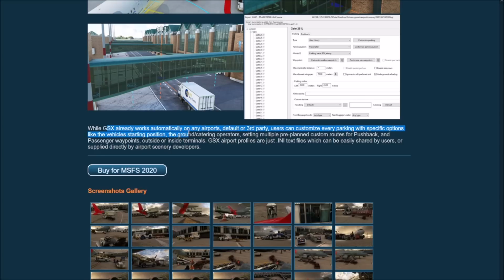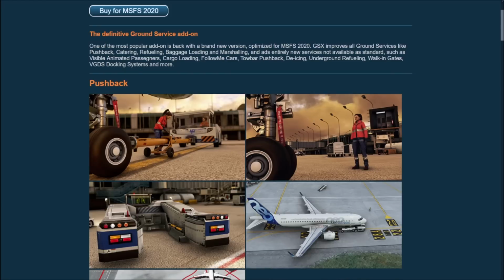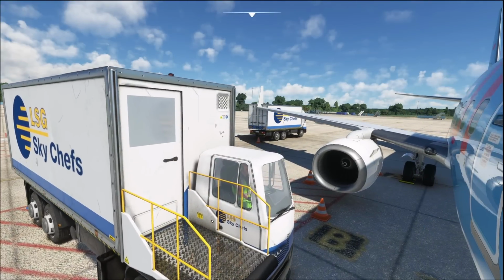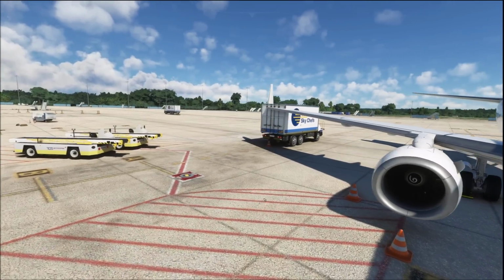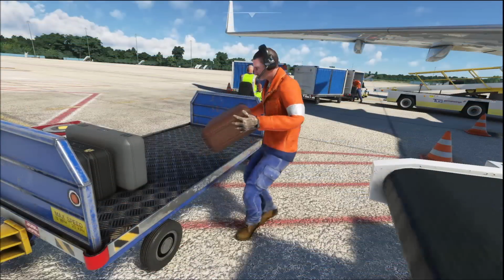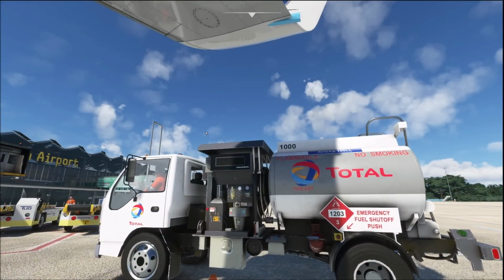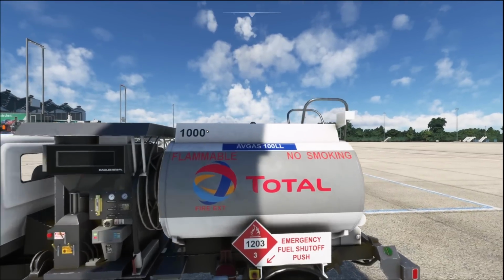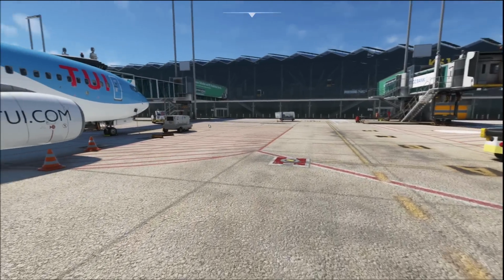Why I've REMOVED GSX again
I deleted GSX again. Here's why.

Tools and addons used in this video:
OBS Studio

My system specs:
Intel i9-9900k@5,2GHz
RTX3080Ti
32GB RAM